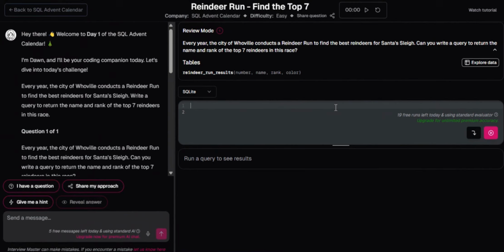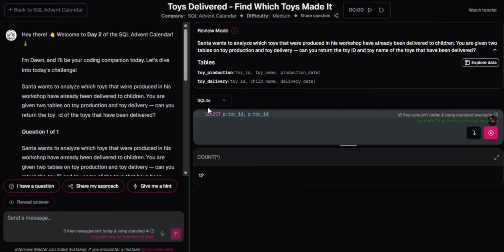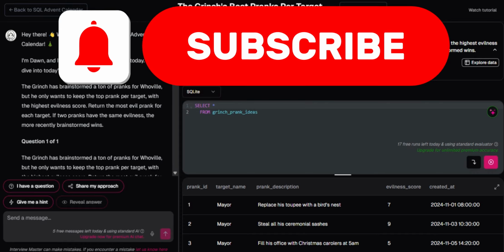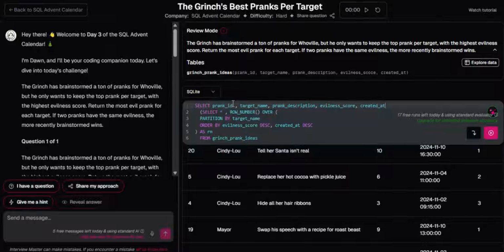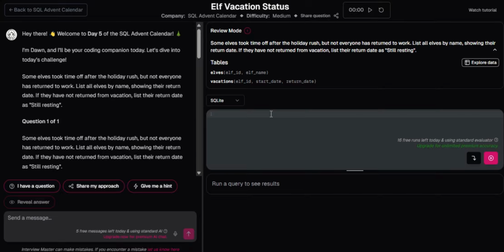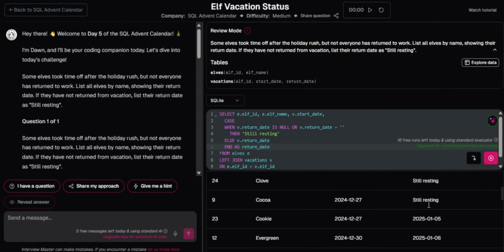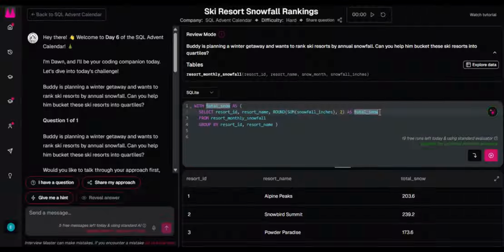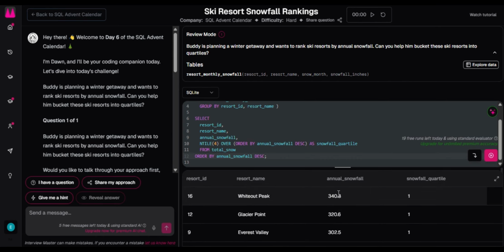Master SQL with Real Challenges | SQL Advent Challenge Days 1–6 | Interview Master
Want to improve your SQL skills, prepare for Data Analyst interviews, and build portfolio-worthy projects?

In this video, I solve Days 1–6 of the SQL Advent Challenge by Interview Master completely live and step-by-step. This challenge consists of 24 SQL problems ranging from Easy to Medium and Hard difficulty levels, designed to help aspiring Data Analysts, Data Scientists, Business Intelligence Analysts, and Database Developers strengthen their SQL problem-solving skills.

The SQL Advent Challenge is a fantastic way to:
📌 Practice SQL daily
📌 Build a strong data portfolio
📌 Improve analytical thinking
📌 Earn a Certificate of Completion after completing all 24 challenges

Don't forget to:
📤 Share with fellow Data Professionals